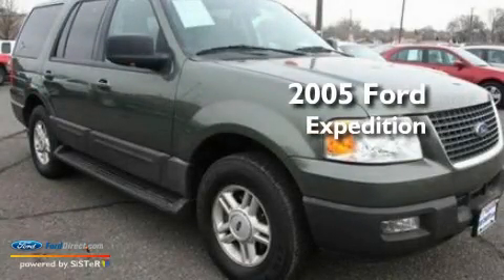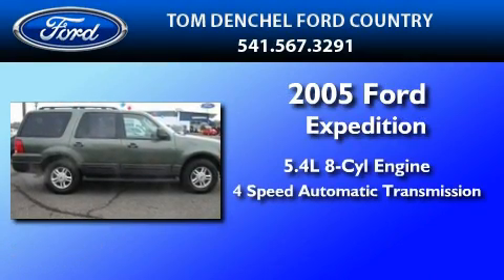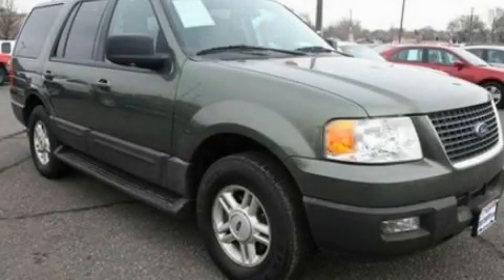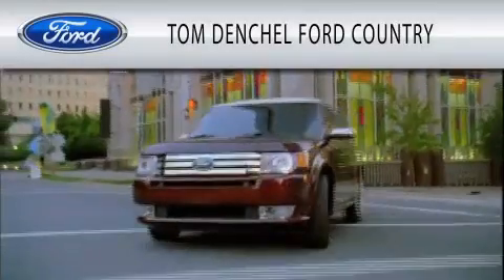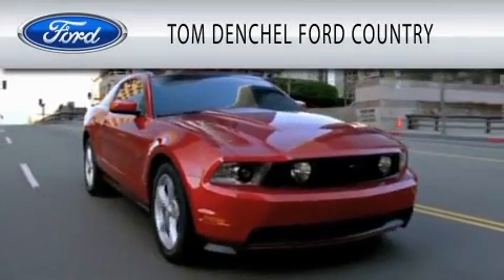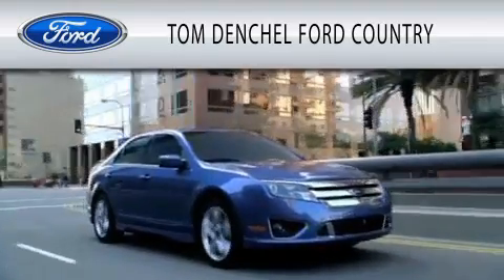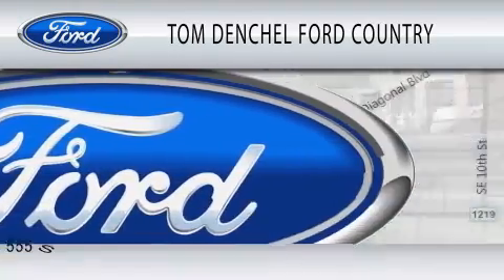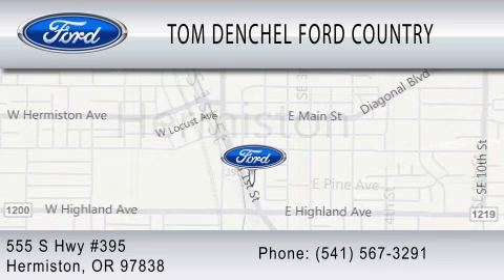2005 FORD EXPEDITION Hermiston OR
Year : 2005

 Make : FORD

 Model : EXPEDITION

 Engine : 5.4L V8

 Trans . : AUTO 4SPD

 Exterior : DARK GREEN

 Miles : 132,643

 555 South Highway 395